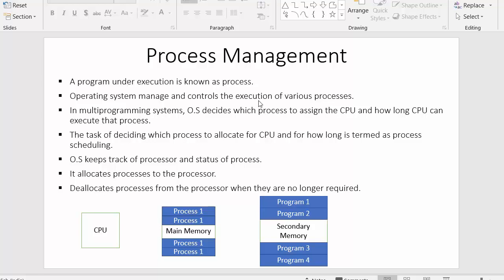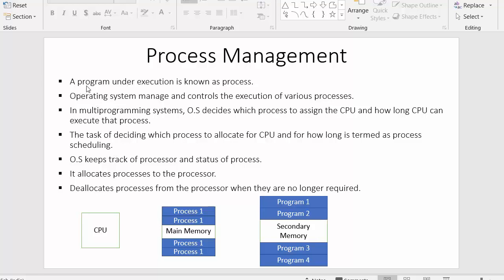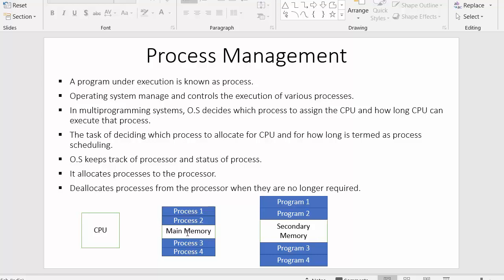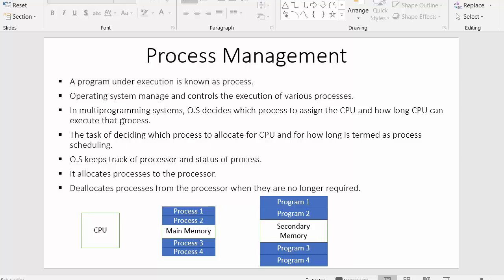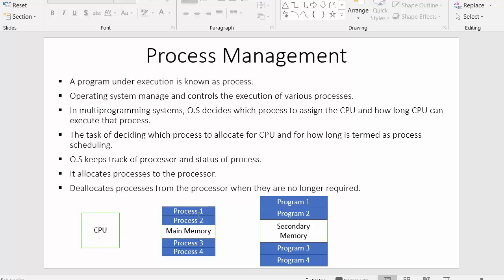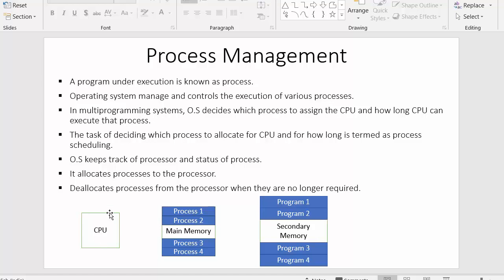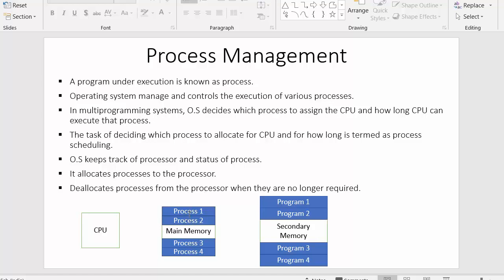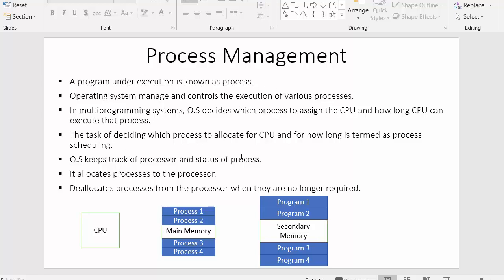What is process management in OS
What is process management in OS is a video tutorial for beginners to learn about the various concepts of operating system.
 In this video we will discuss about various duties of operating system in terms of process management.